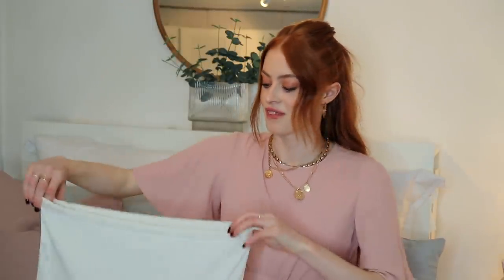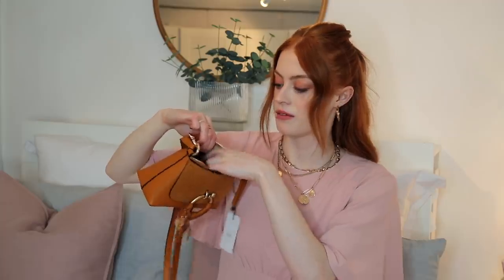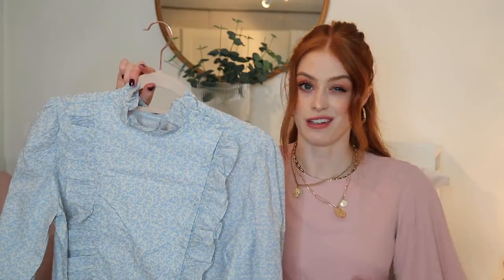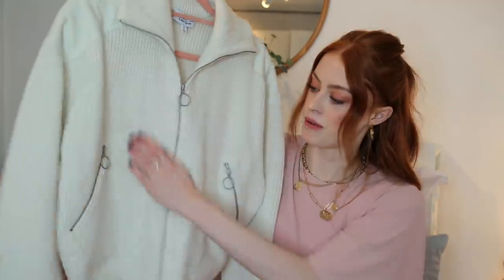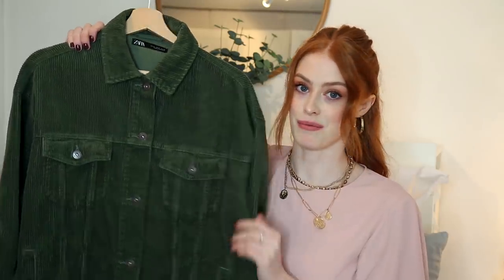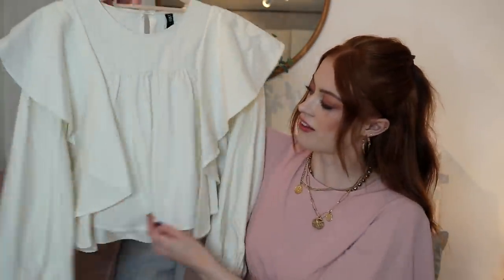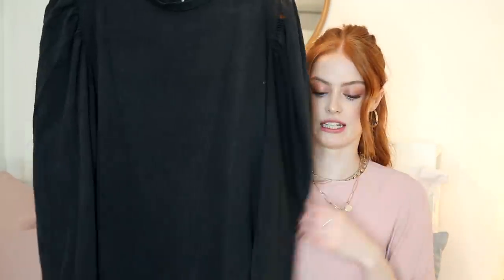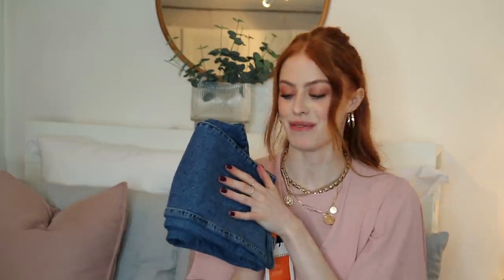AUTUMN CLOTHING HAUL & FARFETCH ACCESSORIES UNBOXING! | MsRosieBea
Hey Guys! Autumn is here so here are a few items i've picked up recently to add to my wardrobe. I hope you enjoy!

RBFF10

& OTHER STORIES
Cream Zip Up Cardigan

WEARING
Top - Topshop
Necklace - H&M
Earrings - ASOS

- - - FAQ - - -

A - Missoma

A - Yes

- - - TECHNICAL INFO - - -